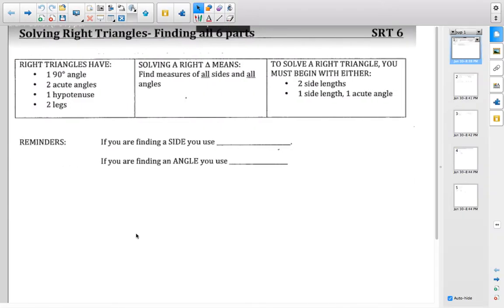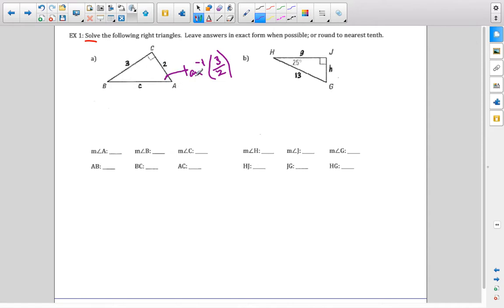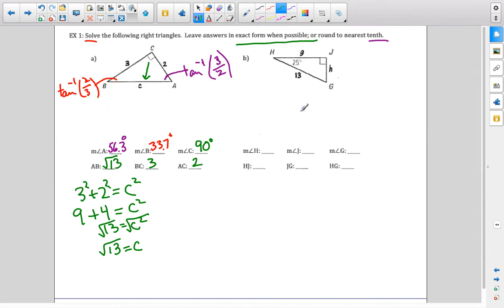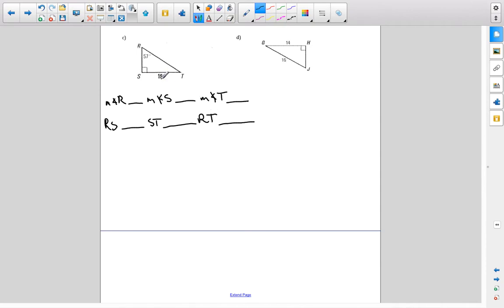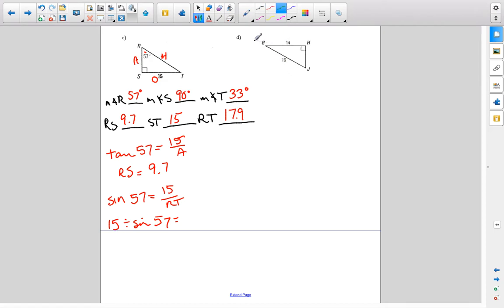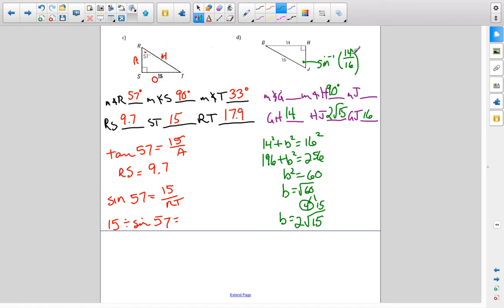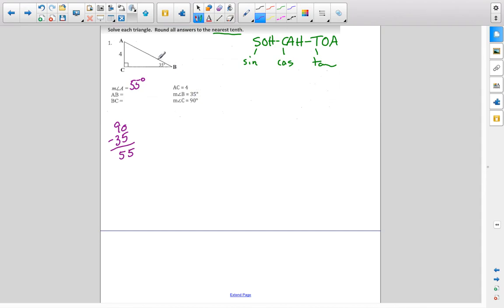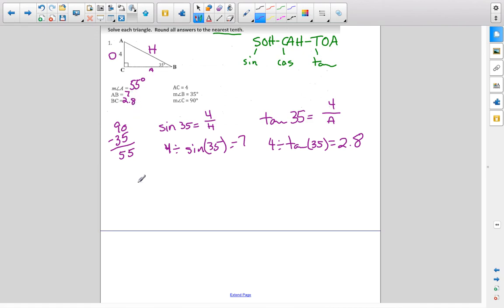solving all parts